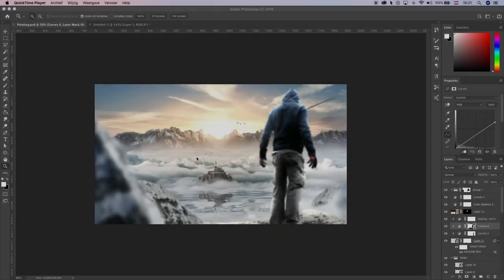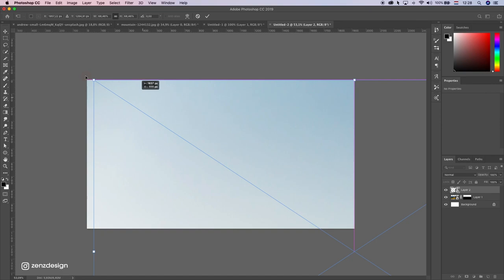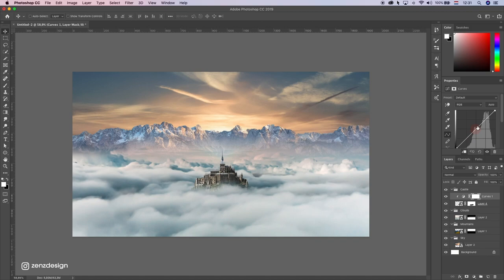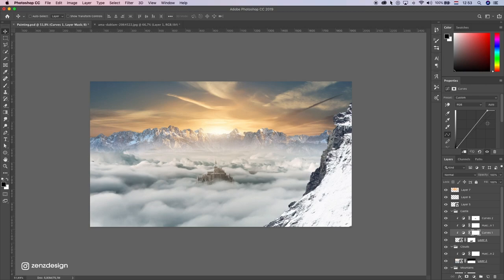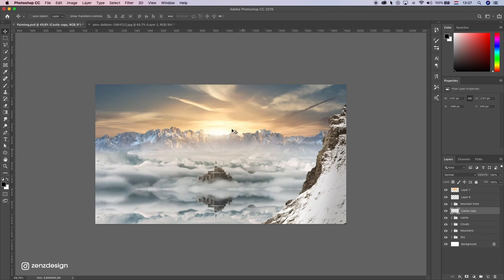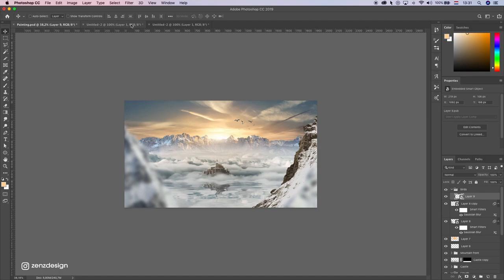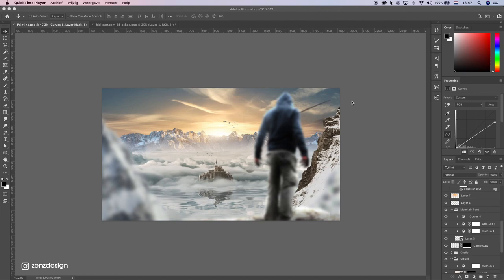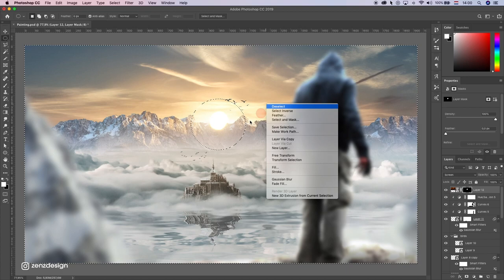Matte Painting Photoshop Manipulation Tutorial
This Photoshop Painting tutorial is easy to follow along and has a voice over. Learn how to create a Digital Painting in Photoshop with free stock images. I have a lot of tutorials with voice over to learn Photoshop.